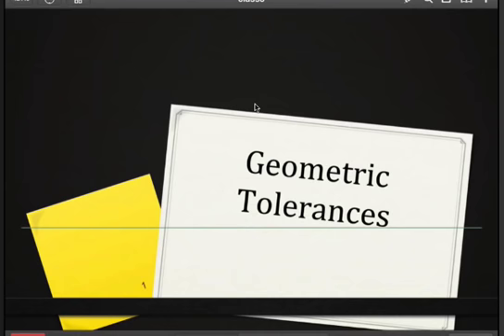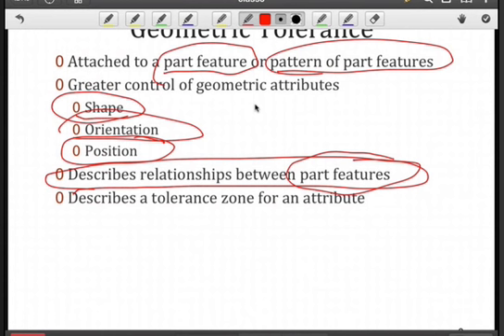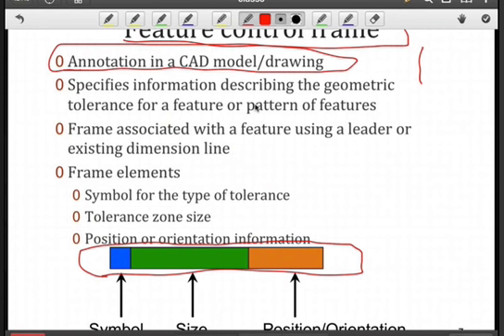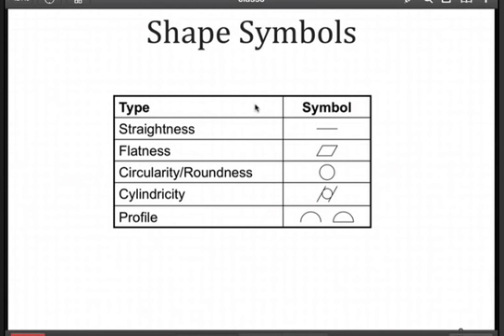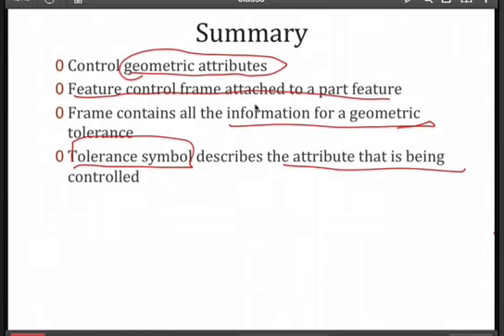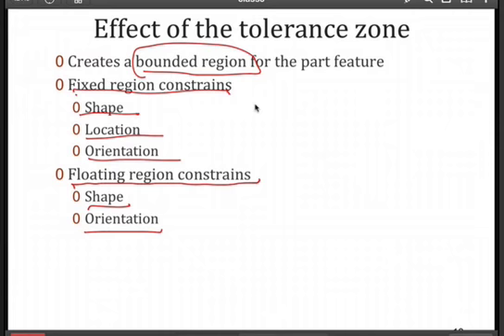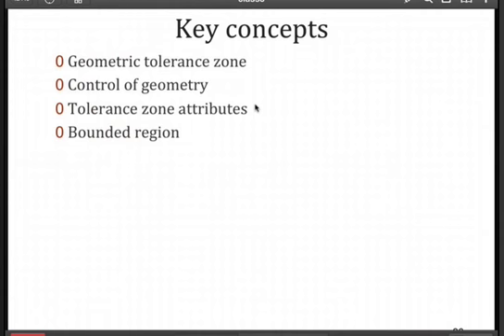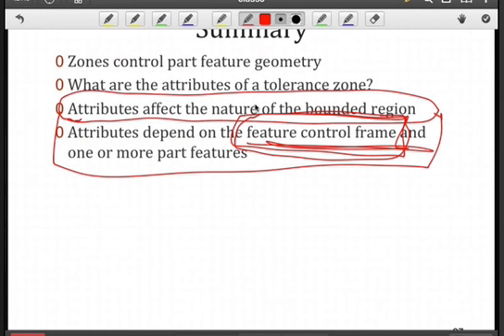Geometric Tolerance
Geometric Tolerance Zones